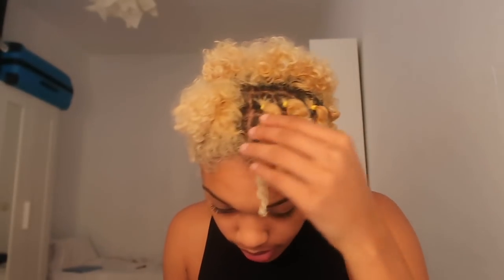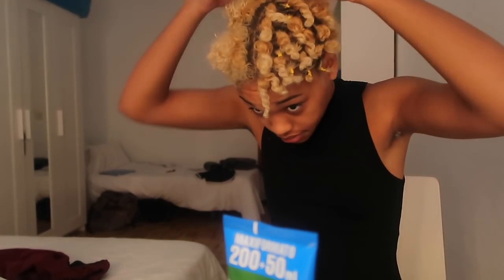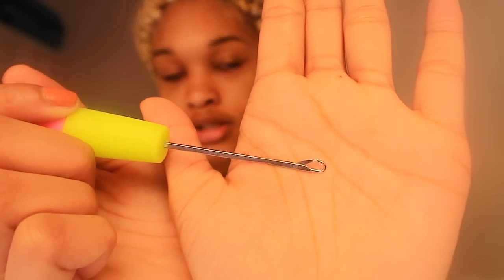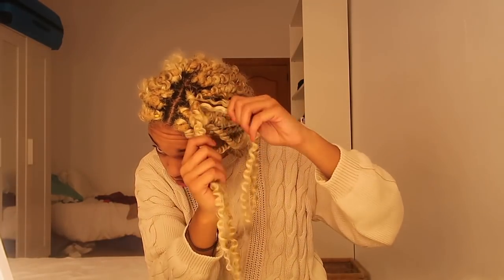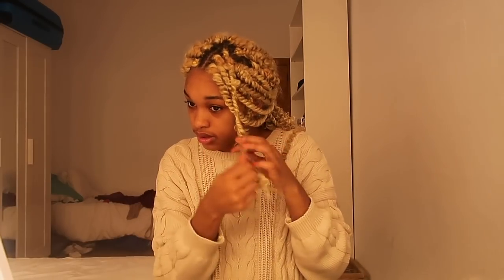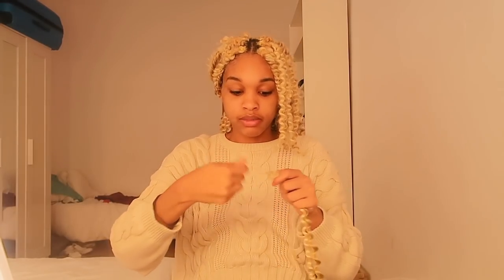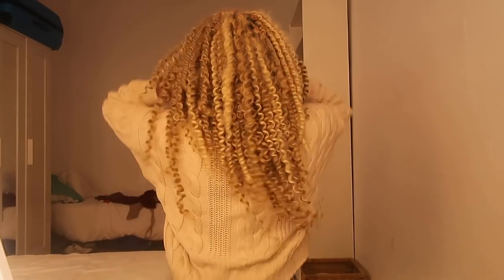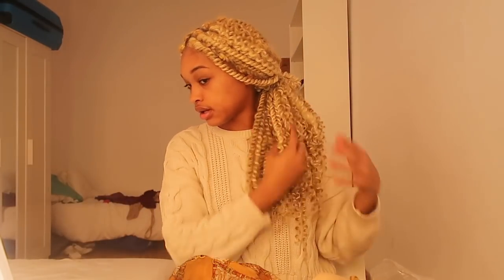PASSION TWIST TUTORIAL PLUS EVERYTHING YOU NEED TO KNOW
Passion twists have become the newest trend in protective styles thanks to @xolovekailyn. This style is lightweight and inexpensive. Many videos make it seem soooo easy, but I am here to tell you it is not as easy at looks, even with the rubber band method you may have seen here on youtube. YOU WILL ENCOUNTER MANY TRIALS, you will get frustrated, you will mess up, and it may take you 2 days to complete, like ME. Mine aren't the passion twist style exactly, but this is my rendition and honestly the best I could do. In this video, I show how to do these, what problems you may encounter, what to do IF YOU JUST CANT DO IT, and how to wear the style at night.

-FAQs-
Age- 21 years old
Height- 5'7"
Ethnicity- African American
Hometown- Jackson, MS